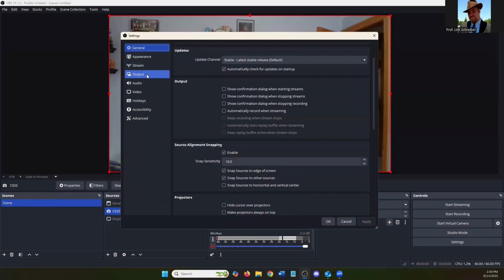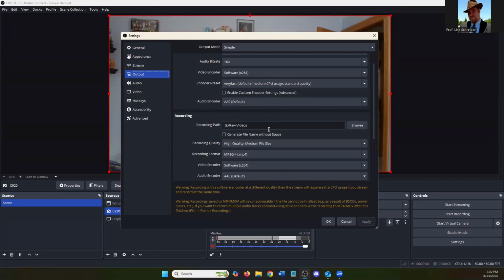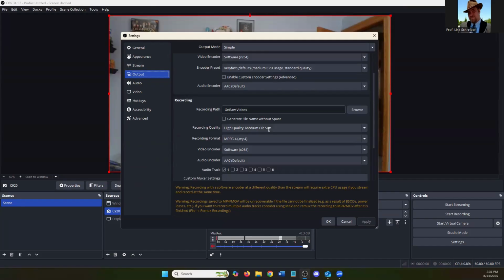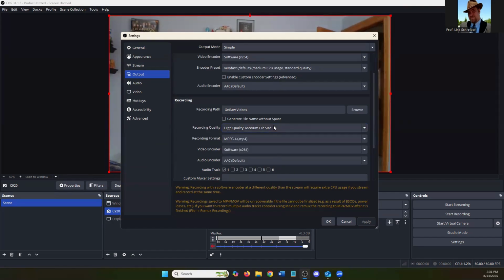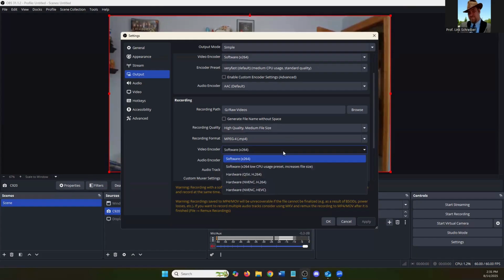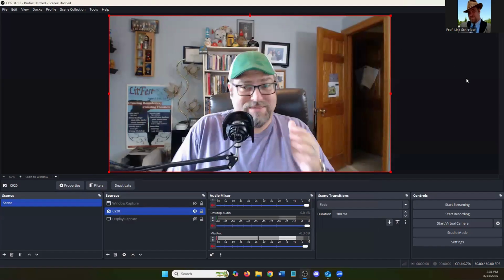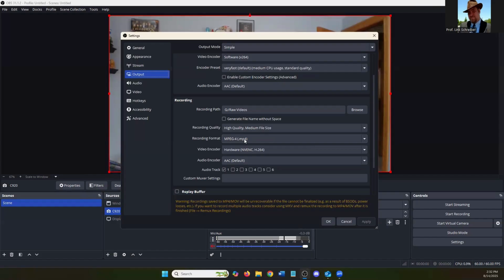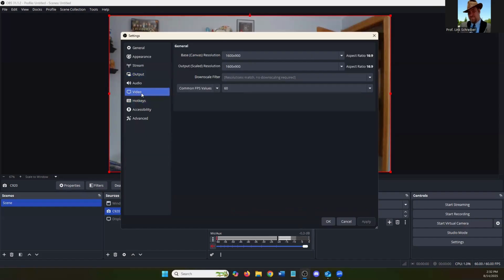Teaching Tech Thursday 8 14 25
It's the next installment of my Teaching Tech Thursday series and let's set up OBS!

Yes, the video is supposed to be like that...it's in honor of the death of dial-up...yeah...that's the ticket!

No company is sponsoring this video and I'm not compensated in any way. Please check with your University IT department before using any equipment.

I'm available for consultations and as an adjunct for your online English Courses!